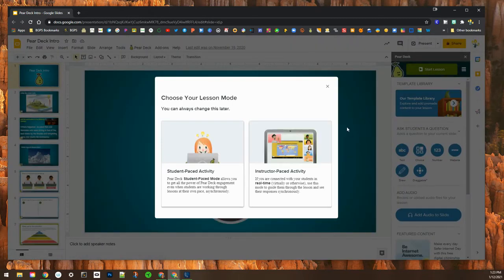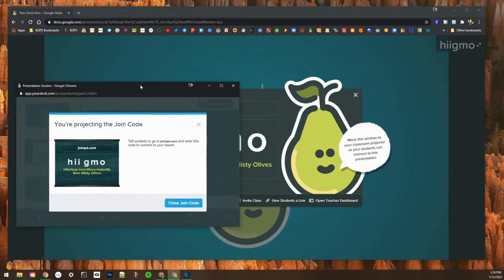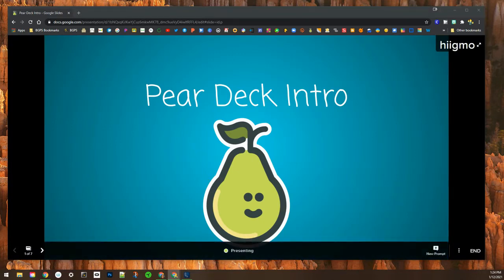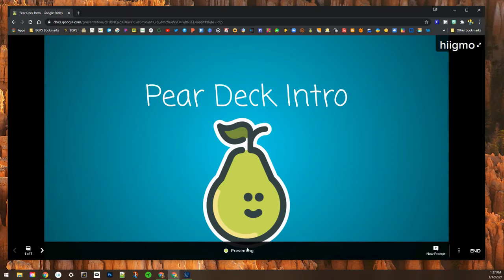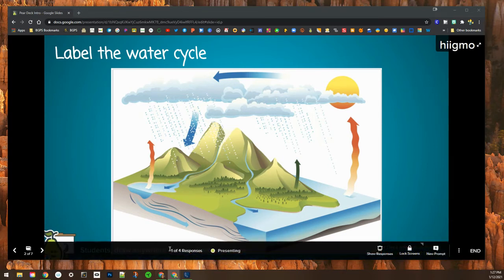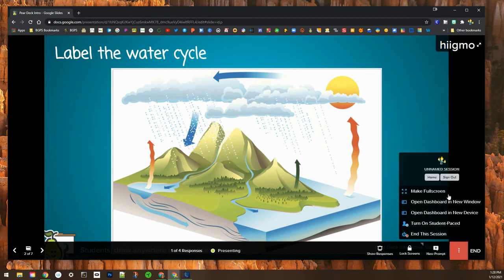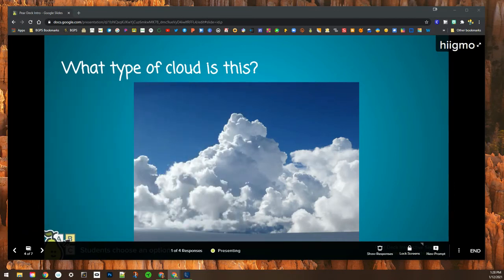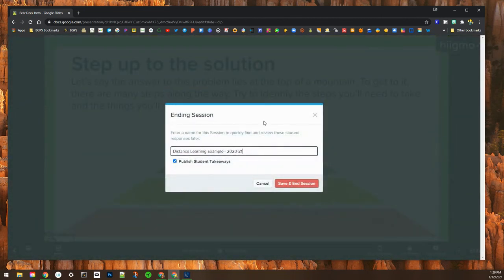How to Launch Pear Deck in Instructor-Paced Mode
In this video we walk through how to launch a Pear Deck presentation in instructor-paced mode.